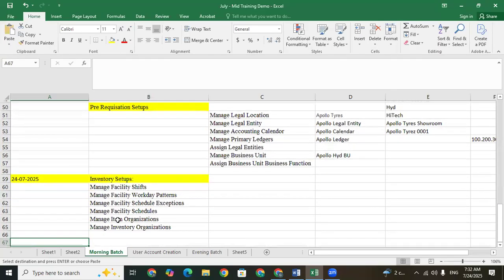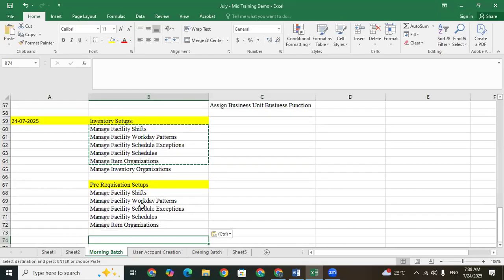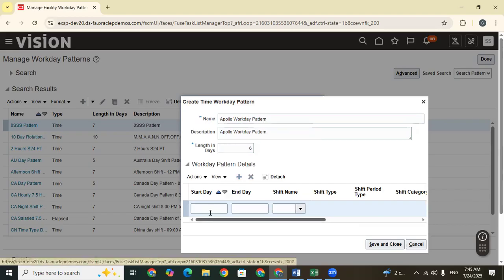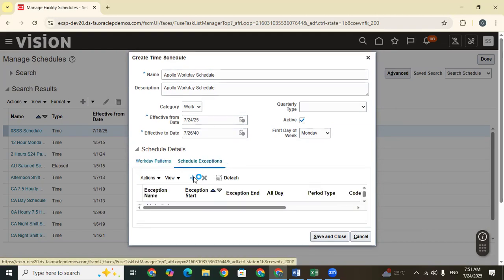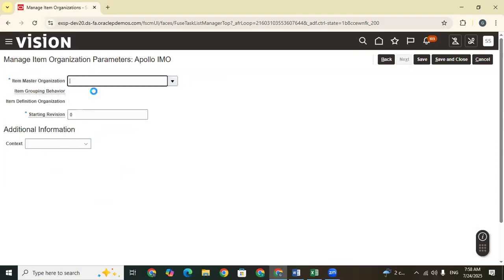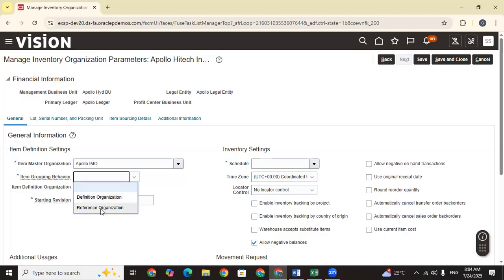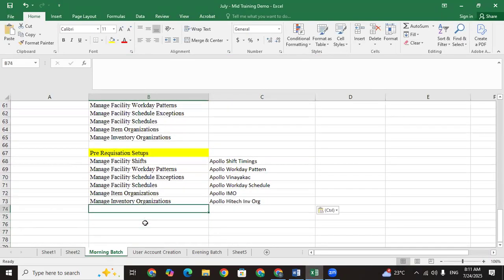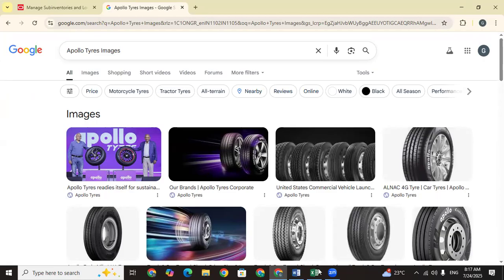Creating an Inventory Organization in Oracle Fusion: Step-by-Step